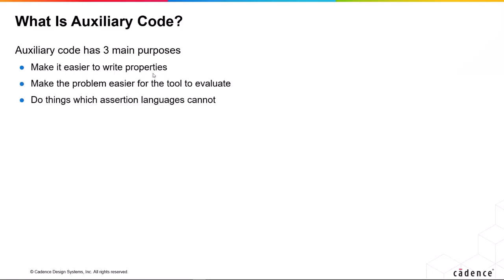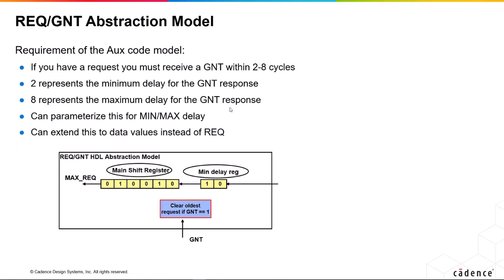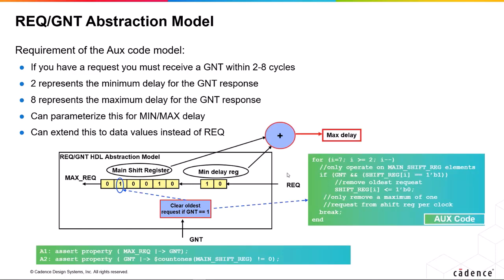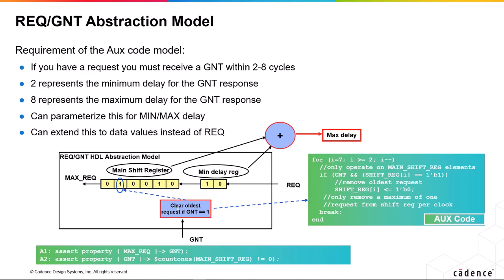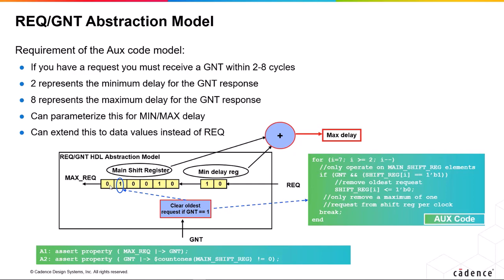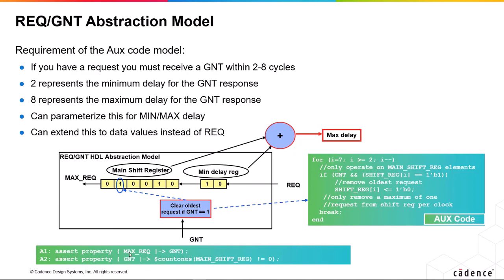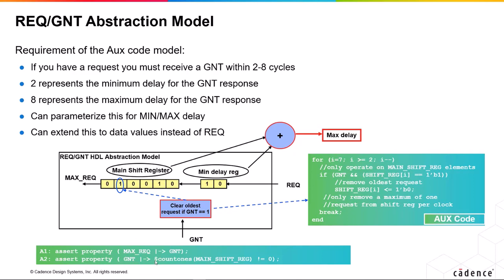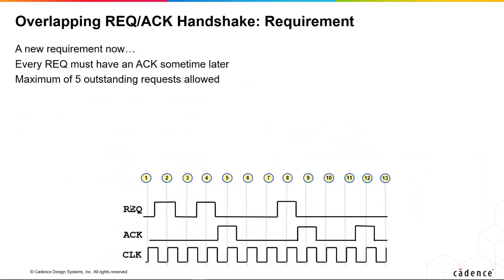SVA Property Auxiliary Helper Code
This video explains how to define auxiliary helper code to SVA properties and why it is an advantage to do so.